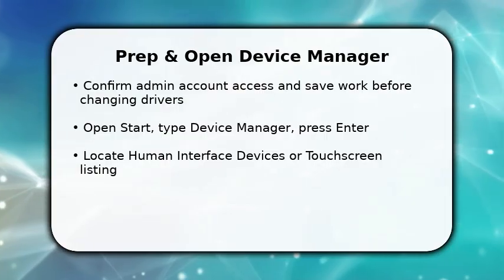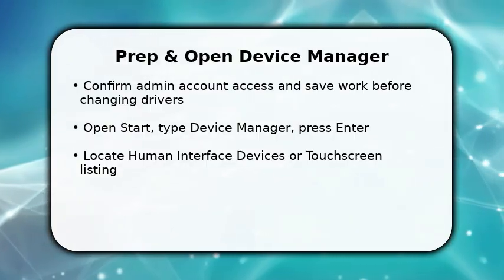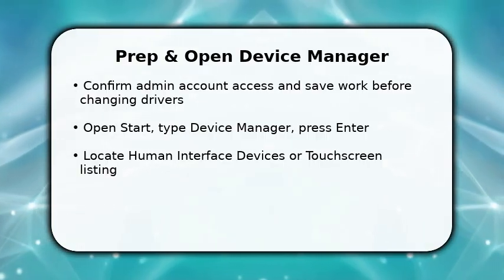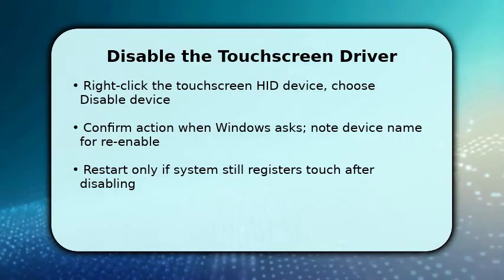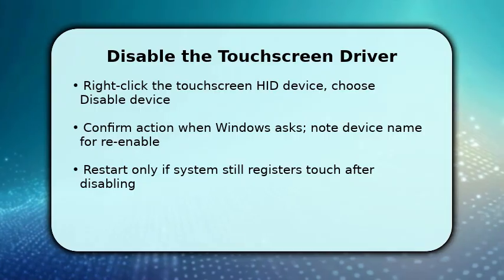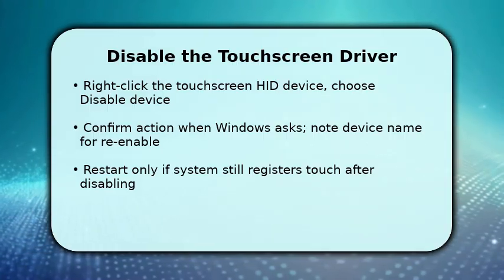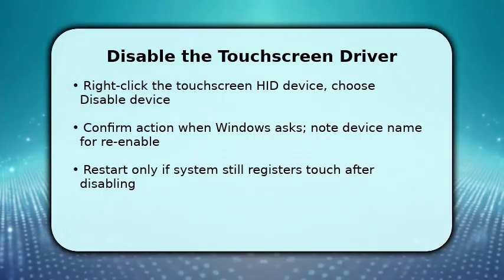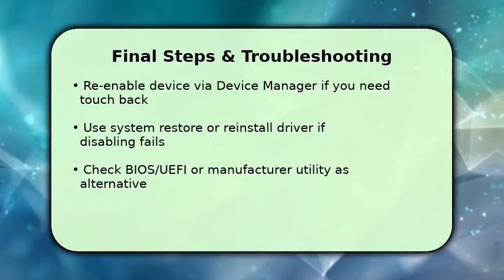How to Turn Off Touchscreen on Your Laptop - Step by Step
Discover the simple steps to disable your laptop' extraneous touchscreen feature. This guide is perfect for users who find their device overly sensitive or wish to prevent accidental inputs while using a keyboard and mouse setup.

turn off touch screen, disable laptop touchpad, touchless typing experience, laptop without touch input, how to remove touchscreen from notebook computer, stop unwanted gestures on your device, manual control over touch sensitivity, guide for disabling built-in trackball or pointing stick, opt out of multi-touch functionality, step by step process